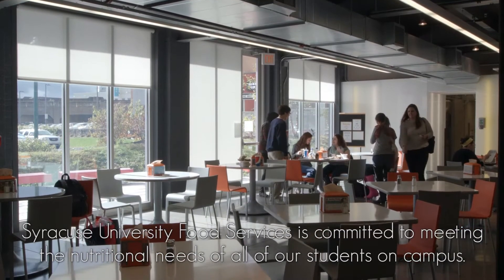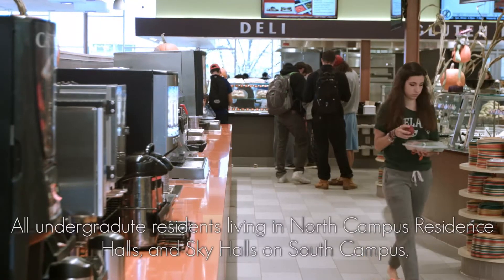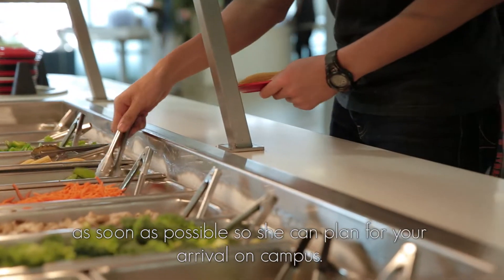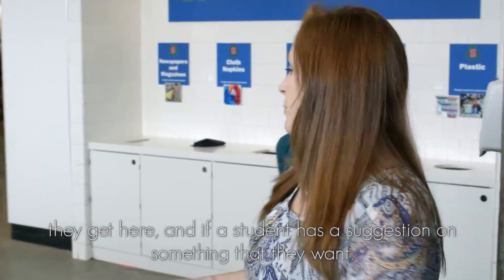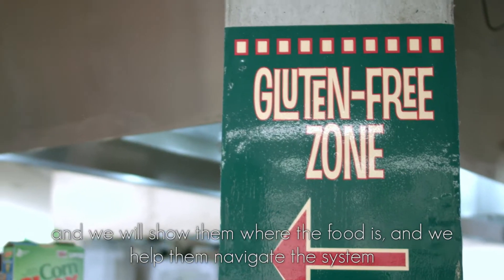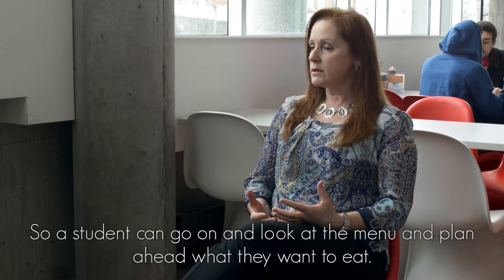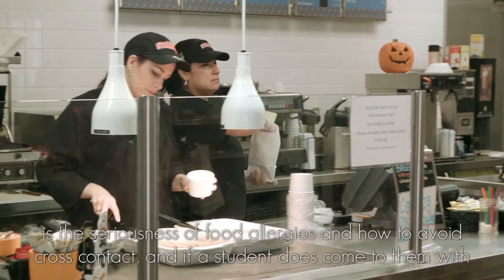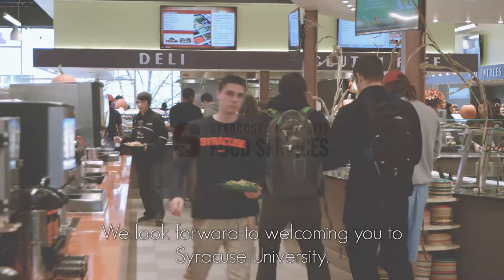SU Food Services Special Diets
Syracuse University Food Services is dedicated to meeting the dining needs of students with special dietary needs. This is an overview of how we work with students.